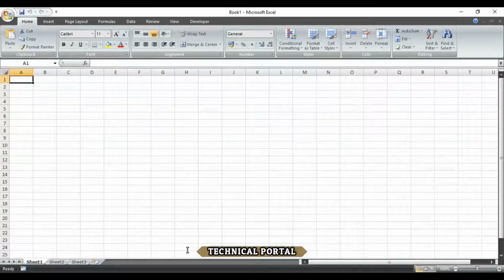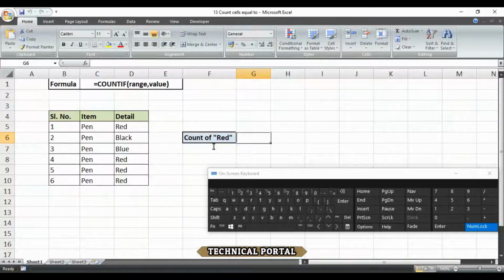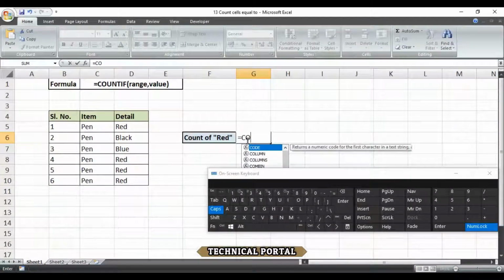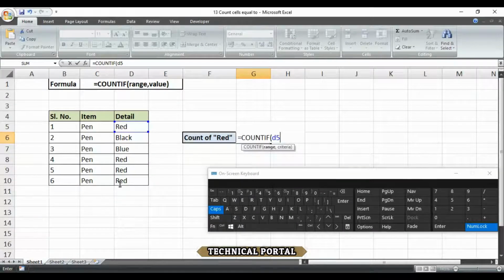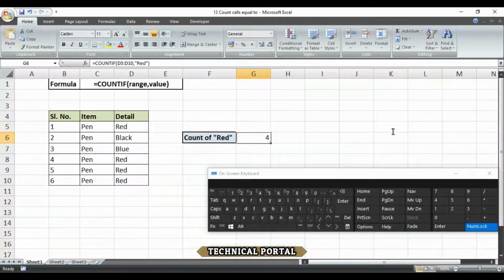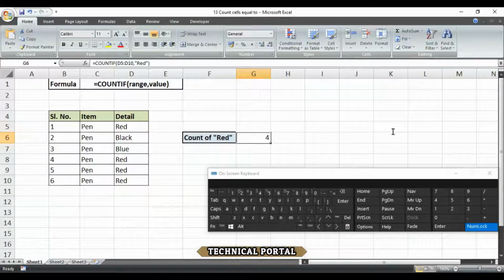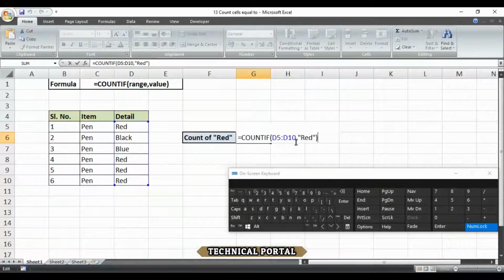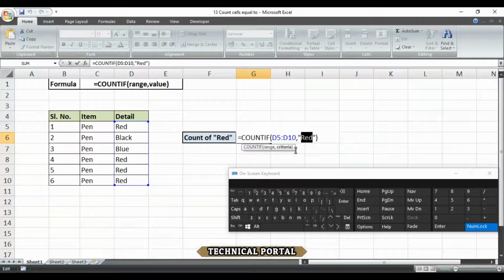How To Count cells equal to Some Specific Value : "COUNTIF" Formula In MS Excel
Hello Friends..

Here is my new video about How To Count cells equal to Some Specific Value : "COUNTIF" Formula In MS Excel..